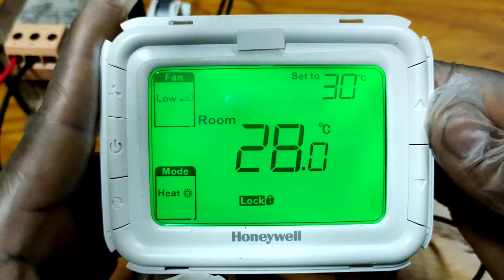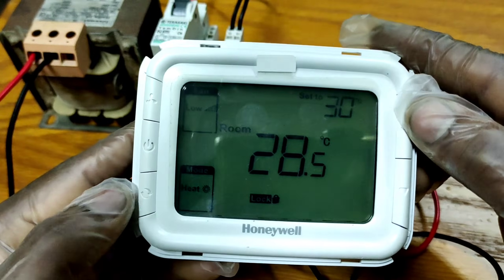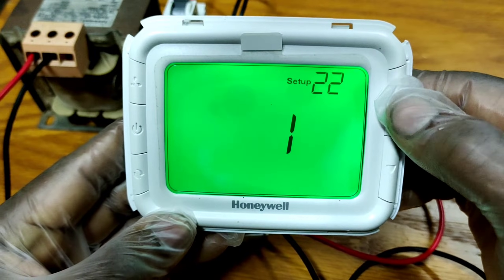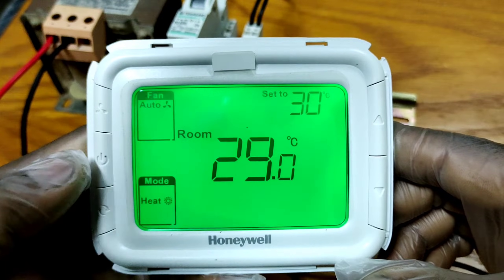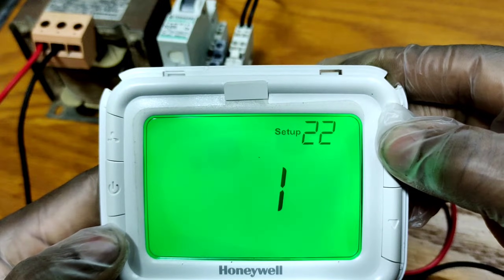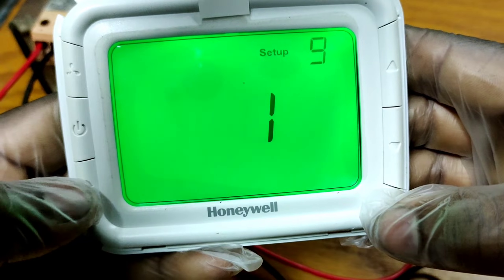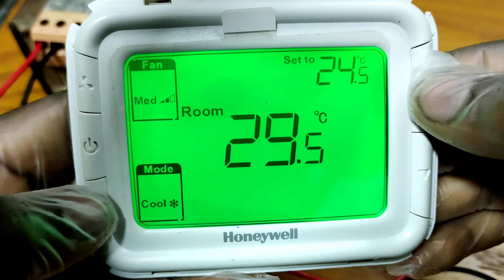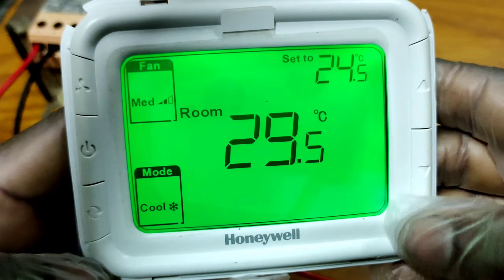Honey well thermostat keypad unlock |Thermostat lock and unlock | How To unlock honeywell thermostat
in this video i am showing how to unlock  keypad of honey well thermostat

I am  Sreejith ,Welcome To HVAC Tech  Guide, I Have Been Working as a HVAC Technician Since 2005. In My Long carrier I Worked With Different Kind Of HVAC  Systems. In This You Tube Channel I Would Like To Share or Explore My Experience and Thoughts.
This Channel Covers Both HVAC  and Electrical Works To Help You Learn HVAC Service Engineering. I wish It Will Be More Useful and Experience To All.

honey well thermostat installation setup

TRANE CHILLER HOW TO RESET ALARM

30XA Carrier Chiller how to lock out Compressor | carrier chiller compressor Enable and Disable

Trane screw compressor noise problem

Mc Quay chiller alarm how to reset alarm
How To Use 3 Way Service Valve

How To use clamp meter

why using liquid line solenoid valve